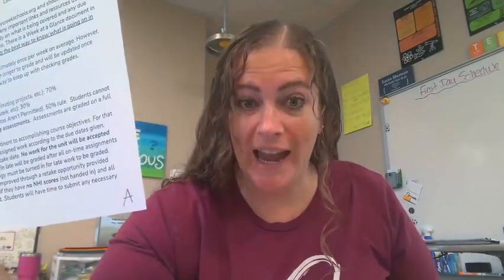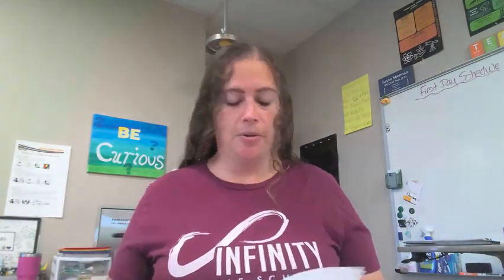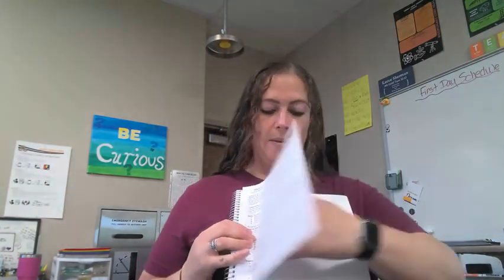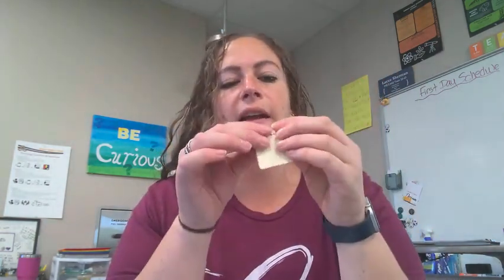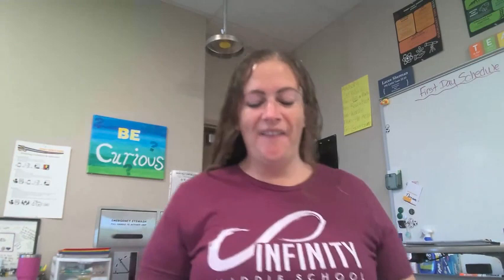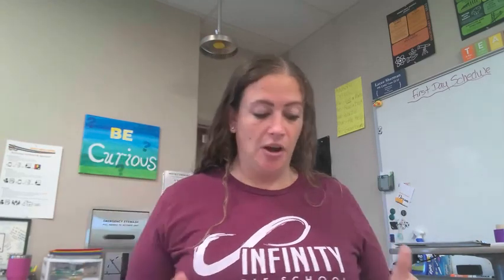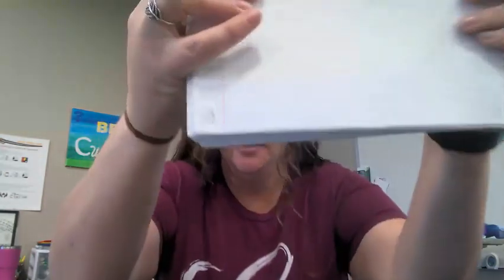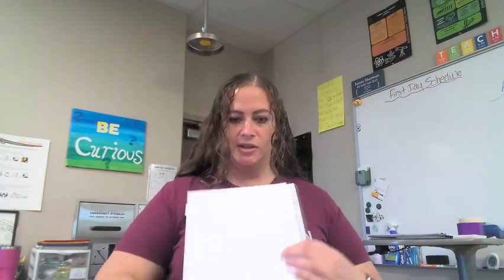Science Notebook Setup 2023 2024